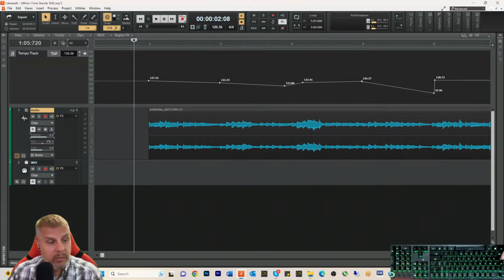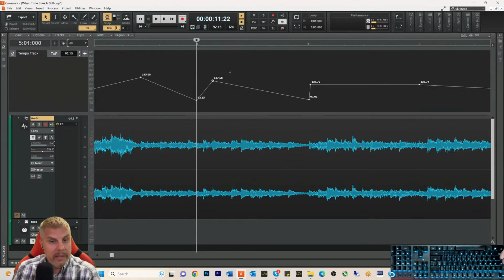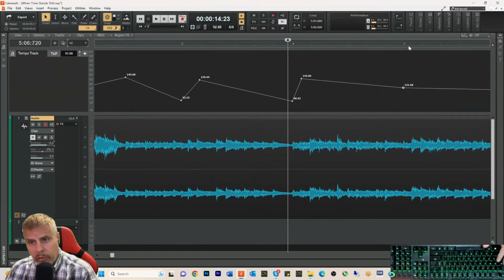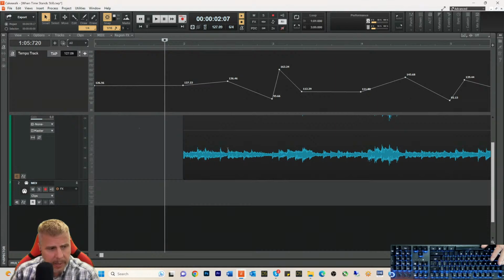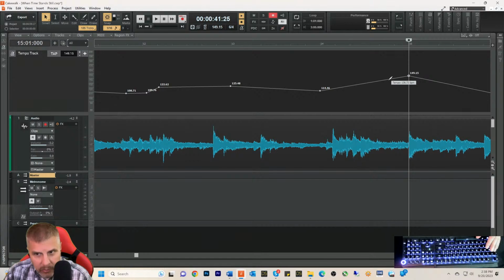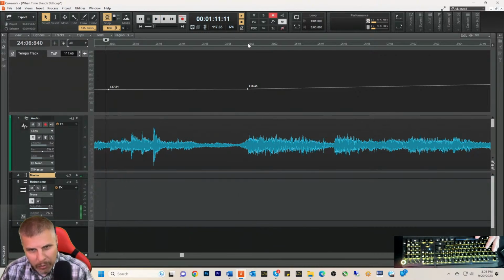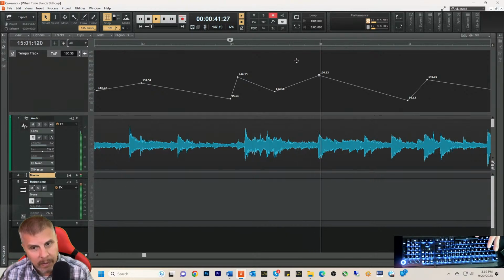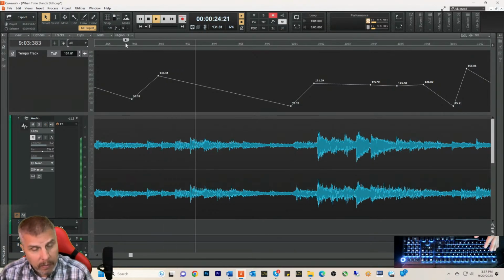Mapping a Free-Tempo Guitar Track in Cakewalk: Tempo Track, 6/4 Time, Fit Tempo | MIDI Maker TV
RexRed shows why Cakewalk's automatic tempo detection fails on an expressive 6/4 guitar piece that speeds up and slows down every few beats, then maps the tempo by hand in the tempo track, locking downbeats and balancing each change, and tries tapping the beat with TouchDAW and Addictive Drums. The track is for his lyric When Time Stands Still.

Chapters:
0:00 Welcome: why this is a long tutorial
2:15 The song: a free-tempo guitar piece
2:55 Cakewalk for DOS and syncing to tape
3:49 Why free-tempo demos are a nightmare
6:15 Hear it: speeding up and slowing in 6/4
7:19 Automatic tempo detection fails
9:55 Opening the tempo track view
11:22 Finding a hidden downbeat
12:30 Why tap tempo will not help here
13:14 Drawing tempo changes; conducting 6/4
15:39 Fitting tempo points to the beats
19:22 Count the song first: time signatures
20:34 Why not force it onto the grid
26:10 Change one point, compensate the next
29:09 Downbeat markers and wave blips
38:15 Lock the start and end, fill between
48:56 Why map the tempo at all
53:21 Tapping tempo: TouchDAW, Addictive Drums
55:17 Tapping the beat on the XY pads
58:22 Lining taps up; tempo from MIDI
1:01:10 Back to manual tempo mapping
1:03:39 Tedious work is part of music
1:04:54 Lyrics: When Time Stands Still
1:05:33 Slowdowns have a rate
1:09:44 Recap: get the downbeats first
1:28:30 Experimenting with the 6/4 count
1:34:42 Just find the downbeats
1:39:32 How this track was probably made
1:50:04 Every speed up and slow down
1:55:05 Reading the lyrics
1:57:18 Recording a downbeat drum track
2:07:10 Wrap-up: other options
2:12:10 Goodbye

Songs: When Time Stands Still

Gear, plugins and software in this video:
Cakewalk by BandLab, XLN Audio Addictive Drums 2, TouchDAW, Android tablet (called 'my Ultra')

There are a few ways to fit tempo to clip in Cakewalk by Bandlab, one is the ARA way and the other is by hand.
The long and tedious way is doing this step manually. This video demonstrates how it is done.

Song creation, song editing, music tutorial, Cakewalk by Bandlab, music tips, how-to make good music, compression, EQ effects and mastering, creating vocals, earbuds and monitor speakers, sidechains and sidechaining vocals, correlation trace and stereo width, soloing tracks, mix busses.

Song purchases there are the only revenue this channel makes for income.